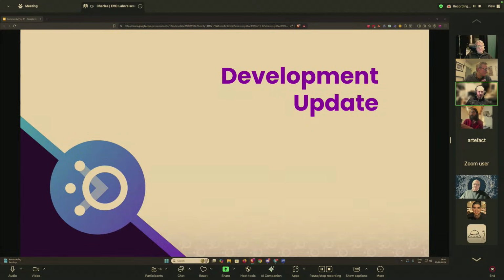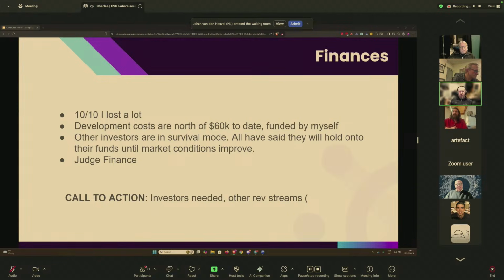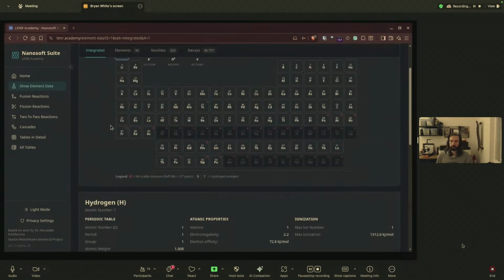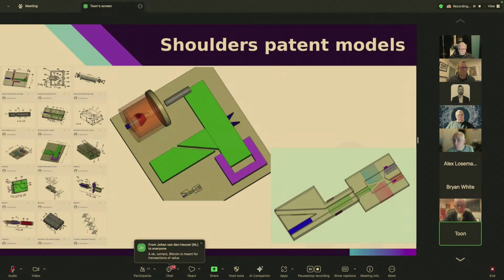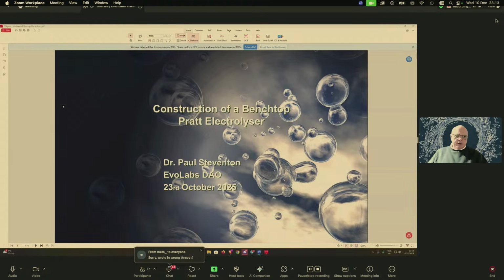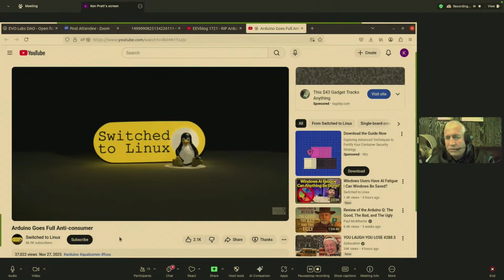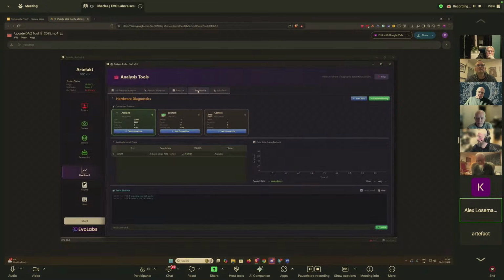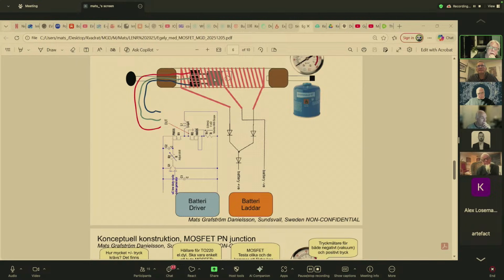EVO Labs DAO - Open forum 11 - It’s going to be a big one!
Mirror of the zoom call, link to zoom call will be published on RemoteView.ICU a little before the scheduled time: